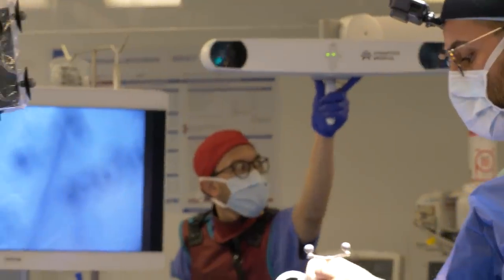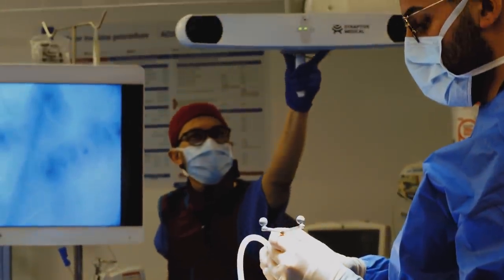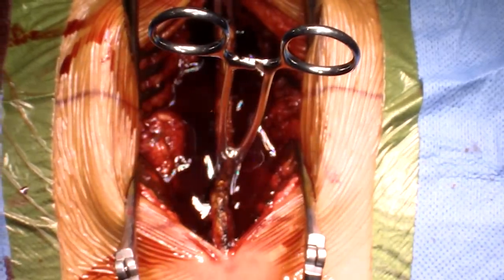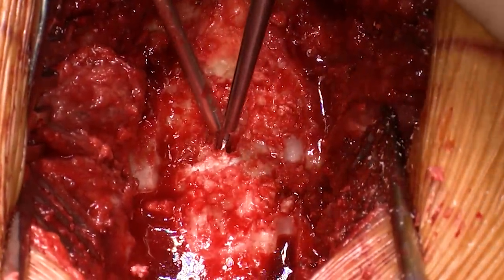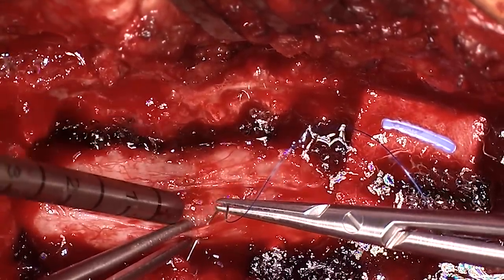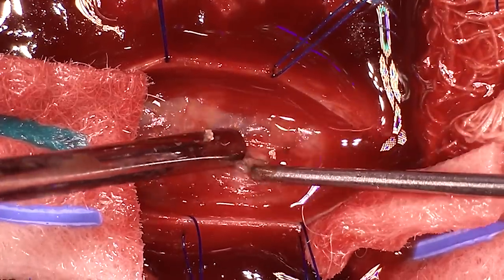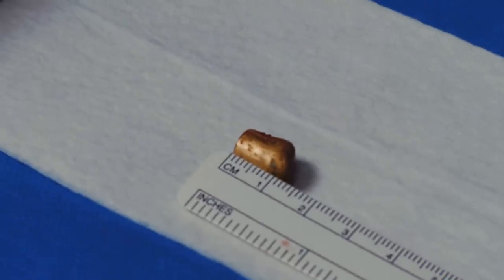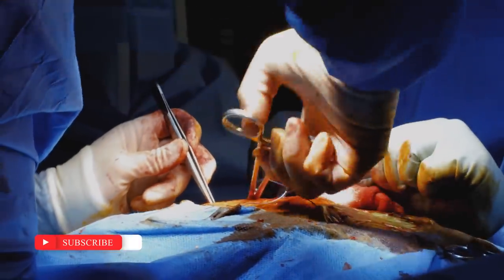BULLET in the SPINE - Operation video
A bullet in the spine is a very uncommon thing for neurosurgeons to have to deal with. The principles of trying to remove a bullet in the spine are the same as when we need to take out a spinal cord tumour. In this video we go through a thoracic laminectomy, opening the dura surrounding the spinal cord, opening the spinal cord and removing the bullet.

This is real surgical footage so please DO NOT VIEW IF YOU ARE UNDER 18.

Thank you to the patient for consenting to having this posted for educational reasons.